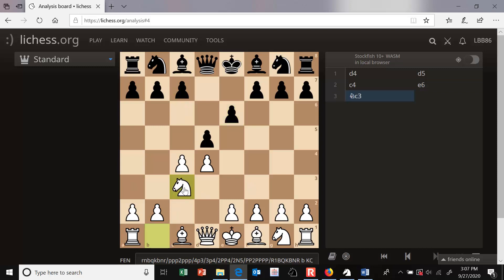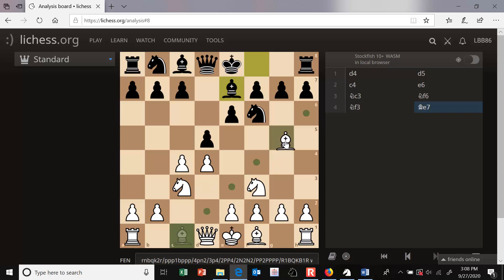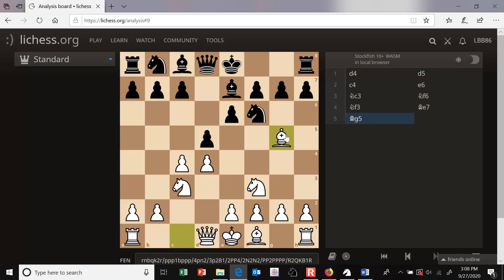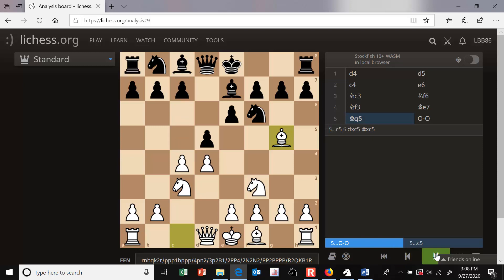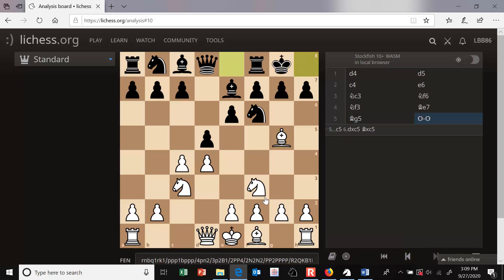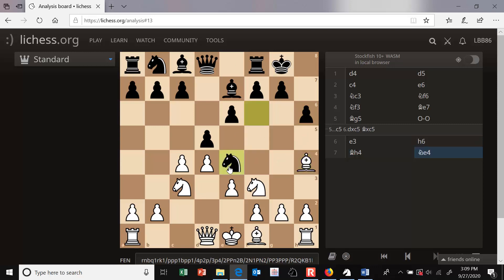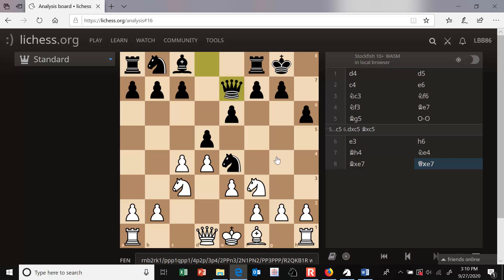Queen's Gambit Declined: Lasker Defense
We delve deeply into the strategic aims of the Lasker Defense in the Queen's Gambit Declined. This is an excellent opening to study in order to understand the Queen's Gambit Declined as a whole.